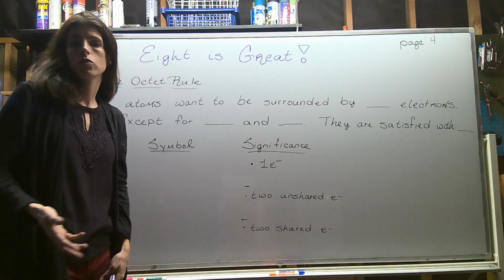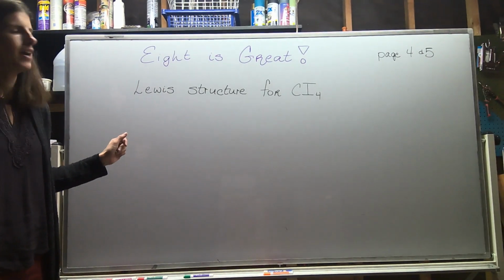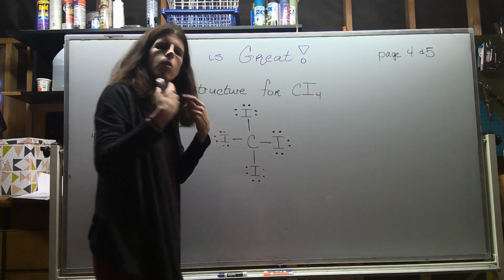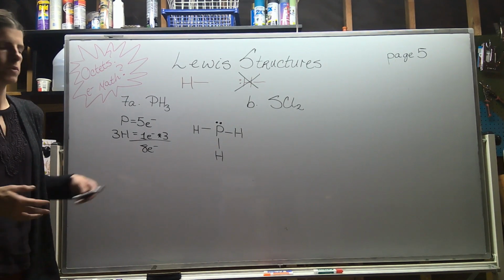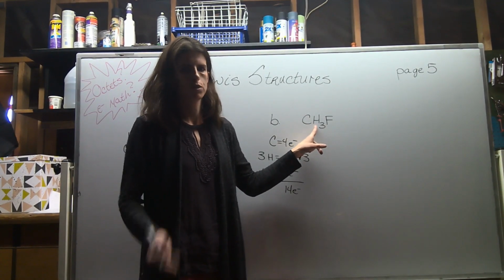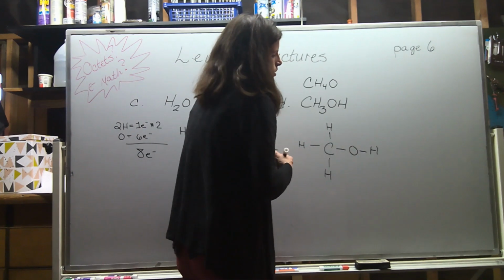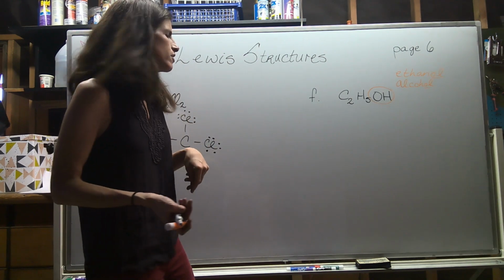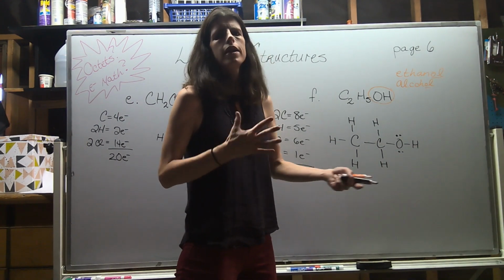CHEM 100: Drawing Lewis Dot Structures Part 1: Just Single Bonds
Learn how to draw Lewis dot structures :)  The structures for CI4, PH3, SCl2, HCl, CH3F, H2O, CH3OH, CH2Cl2, and C2H2OH are covered.